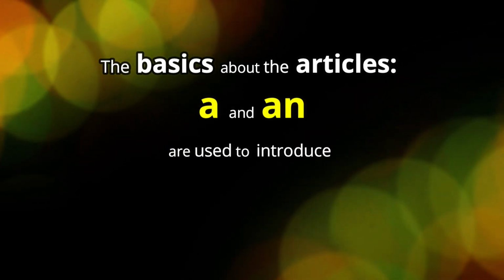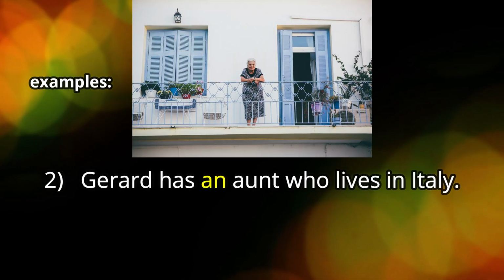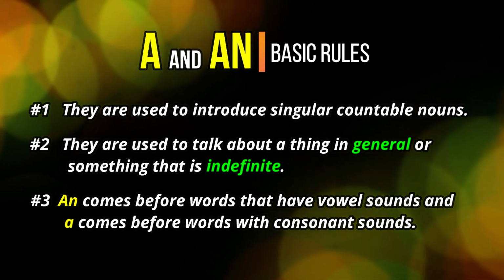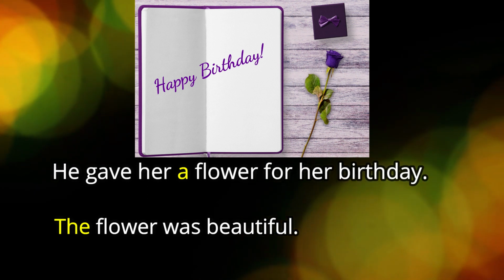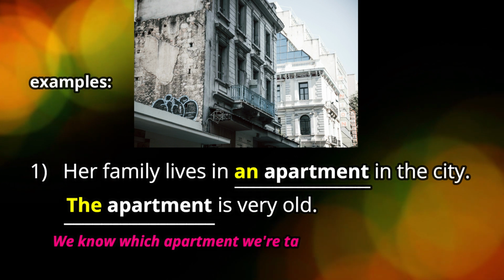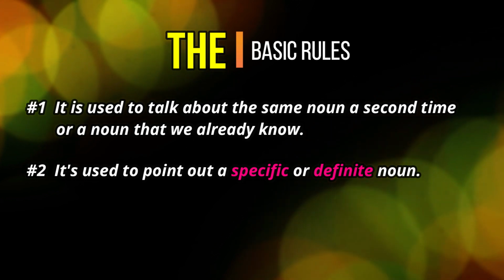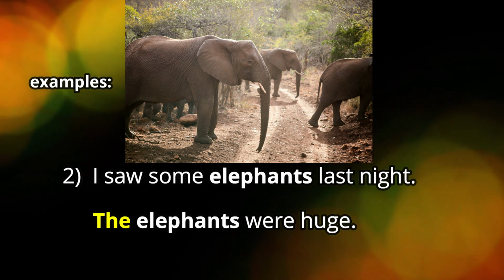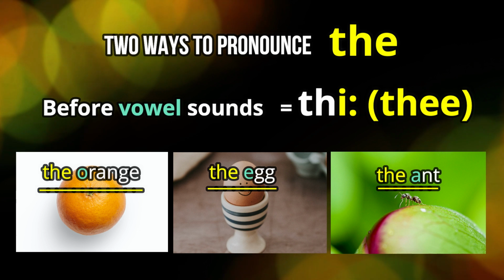Articles Part 2 | A, AN & THE | BASIC RULES | Essential English Grammar | All American English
Hello everyone! This is the second video in my video series on articles. This video explains the basic rules for using the indefinite articles "a" and "an" and the definite article "the", including some information about pronunciation. This video and the last one I did (i.e. Articles Part 1 and Part 2) are very important for anyone learning English. I recommend watching them a few times because you will need these basic rules as you enter the wonderful world of articles in the series of videos that I will be doing in the coming weeks. I hope you enjoy the video and remember - keep practicing!